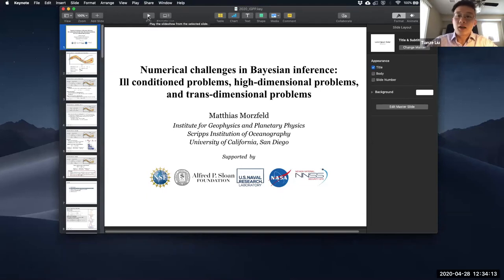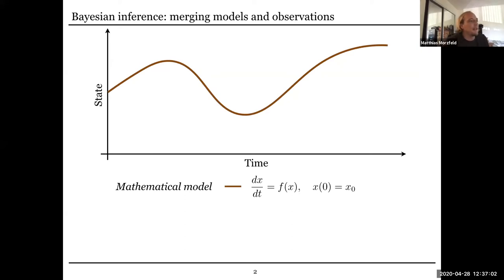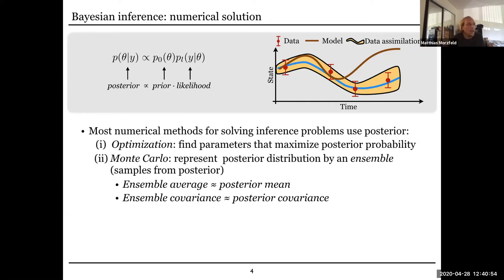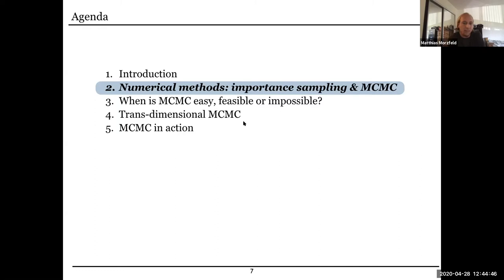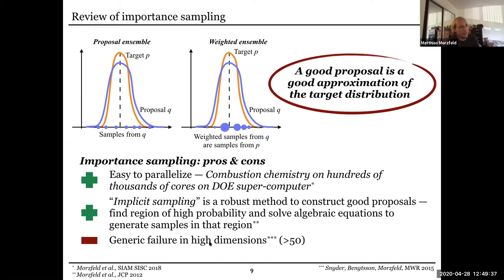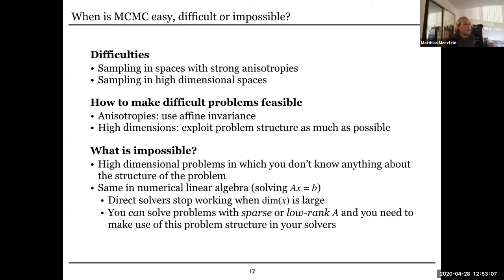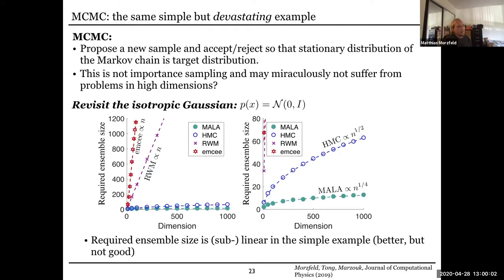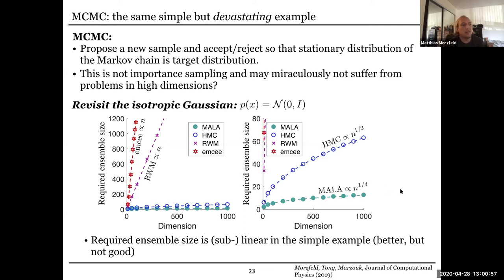IGPP Virtual Seminar Series Presents: Matthias Morzfeld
Dr. Morzfeld provide's a quick review of the problem formulation of Bayesian inference and associated sampling methods. He also discusses the difficulties one can run into when solving Bayesian inference problems via sampling. These difficulties include anisotropies in posterior distributions and, of course, the extremely high-dimensionality typical of many geophysical problems. Then outlines theory and intuition about how to overcome these difficulties. Finally, he discusses transdimensional inference in which the complexity of the numerical model is itself an unknown and present preliminary result of an ensemble sampler for trans-dimensional sampling problems.